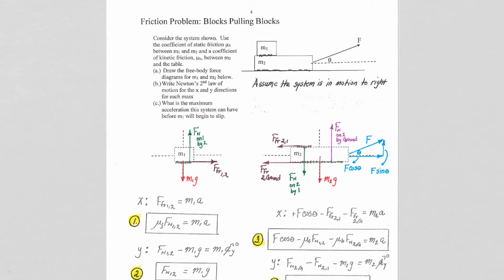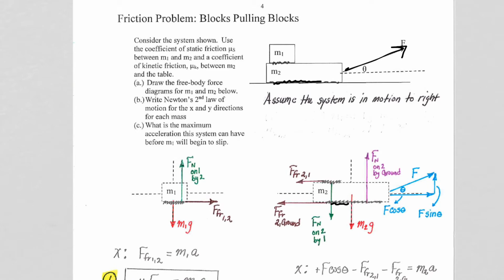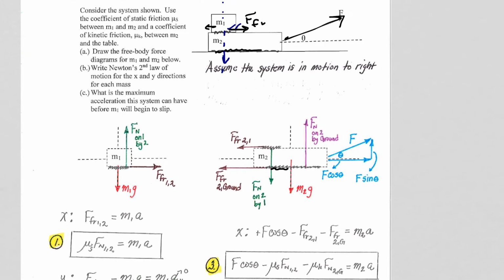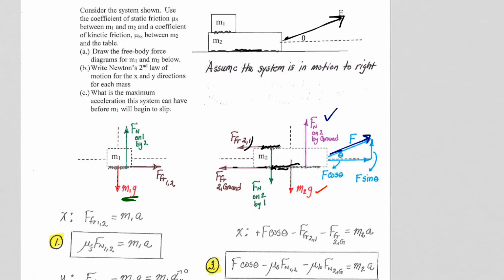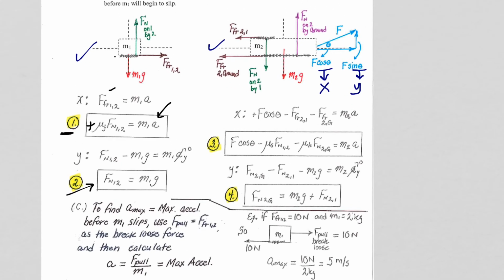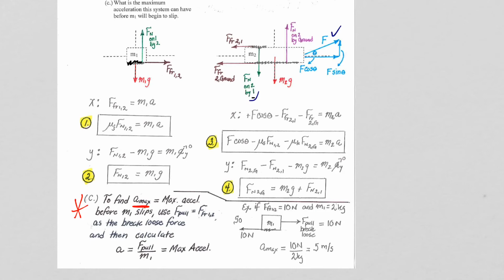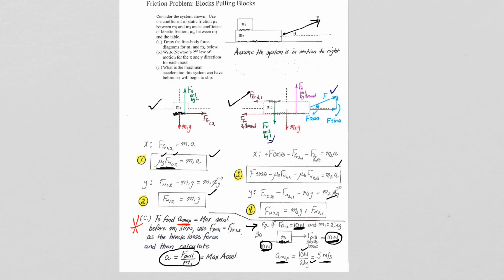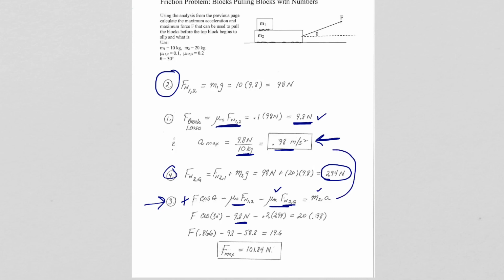Ch6 Forces 2 Guided Notes 4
Blocks sliding on Blocks